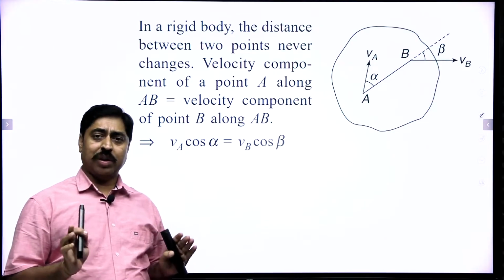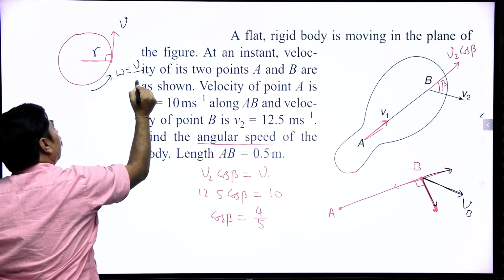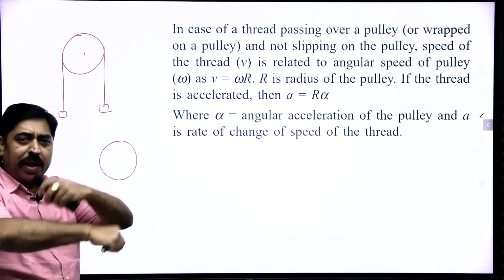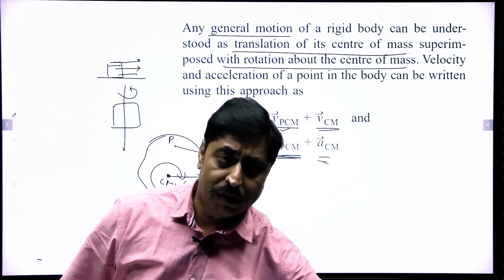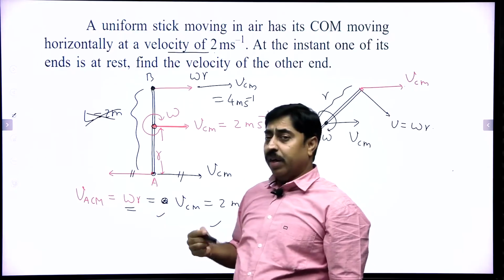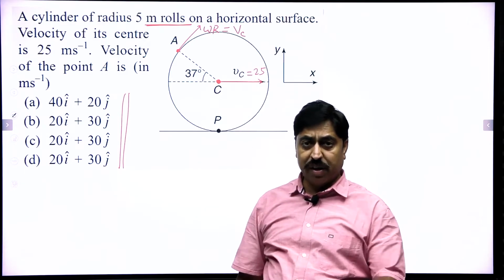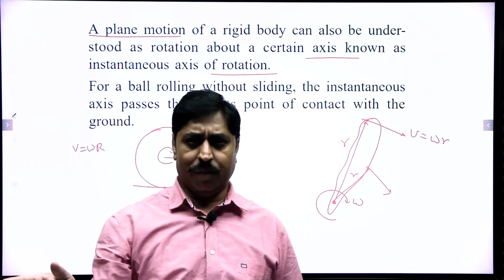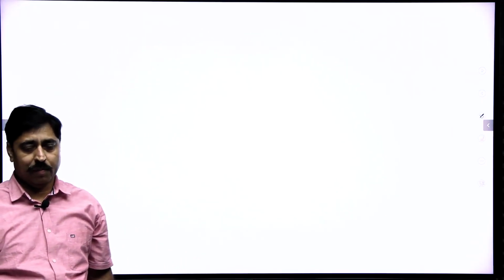Basics of Rotational motion | Kinematics of rotation for JEE 2027 | Mechanics lectures for JEE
Concepts of kinematics of rotational motion has been explained in easy to understand way by SBT.
Online courses by Shashi Bhushan Tiwari (SBT) author of Advanced problems in Physics
Shashi Bhushan Tiwari (SBT) is offering online courses for JEE 2026 and 2027.
There are two levels of memebrship - PLATINUM and GOLD.
PLATINUM members are entitled to maximum number of problem videos on this channel.
GOLD members also get exclusive videos which are not available to public.
Link to join:
Shashi Bhushan Tiwari is a famous author and books by him are highly recommended by JEE Toppers.